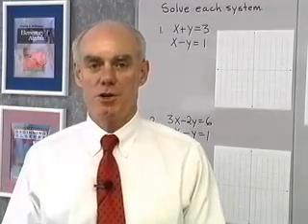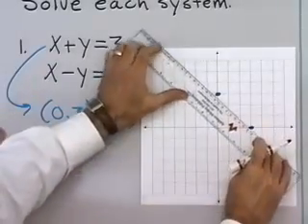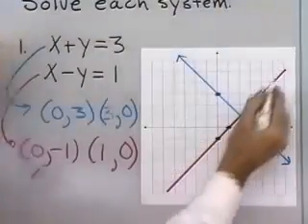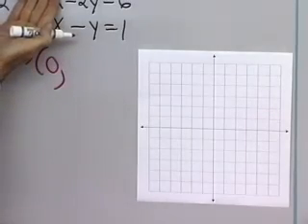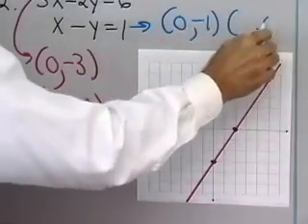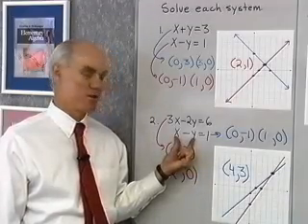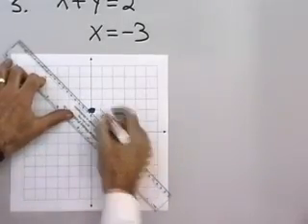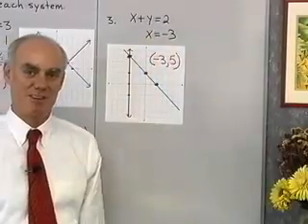Mini Lecture: Solving Linear Systems by Graphing